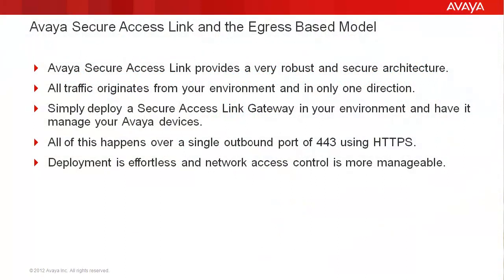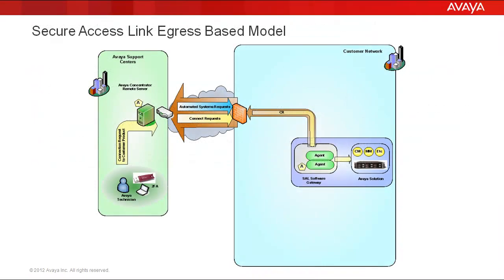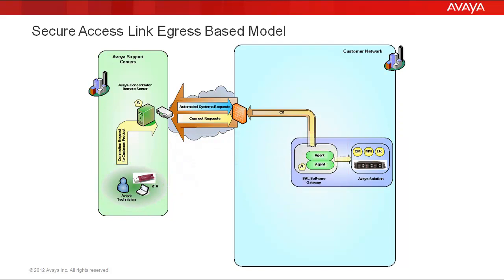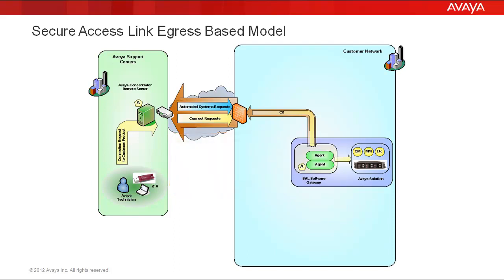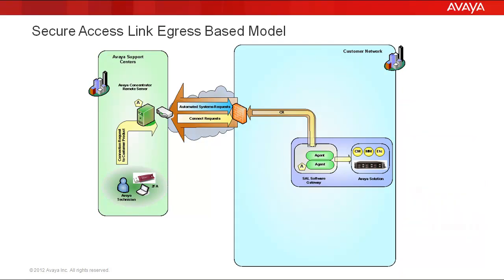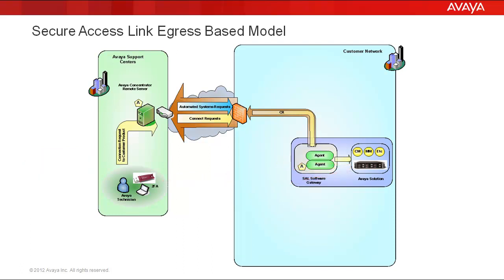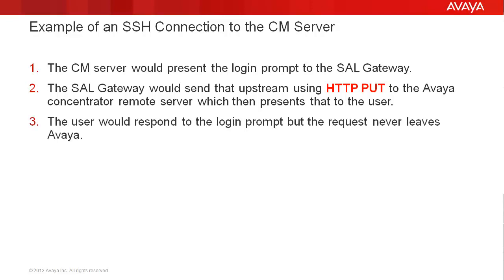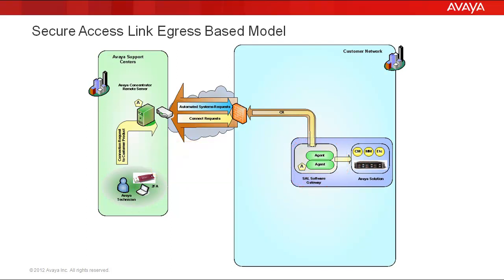Avaya Secure Access Link and the Egress Based Connectivity Model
This video describes the Secure Access Link architecture and how the SAL Gateway and SAL Concentrator Remote Server in the Avaya Data Center work together and operate using an egress based connectivity model. Produced by Steven Daniel.